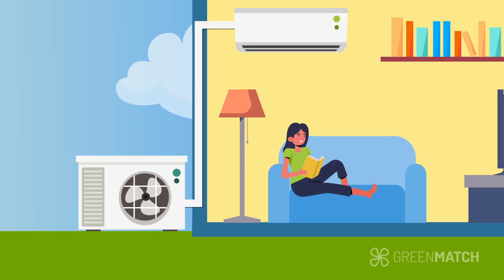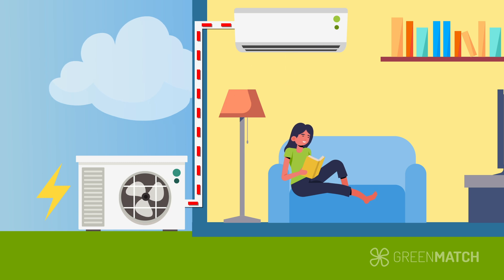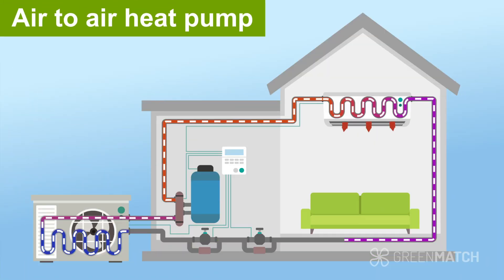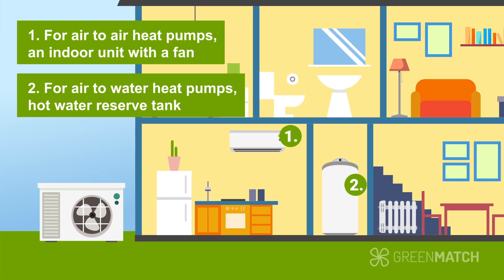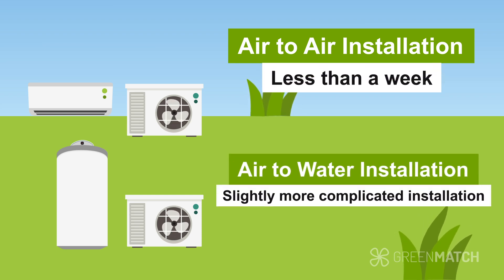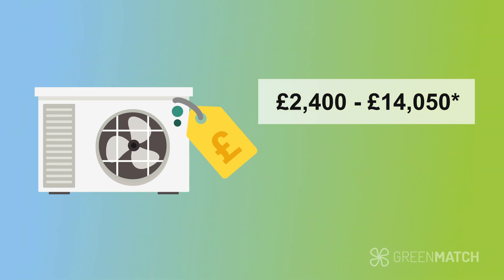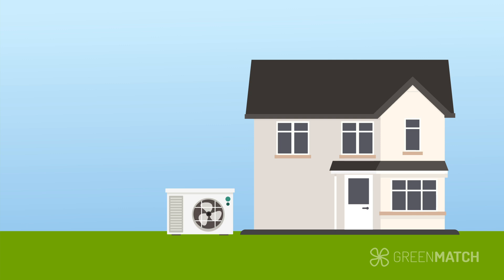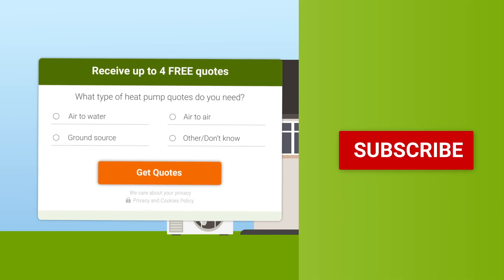Air Source Heat Pump Installation Guide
Learn the air source heat pump installation process in this short video in a fun and fast way! By installing an air source heat pump, you can significantly reduce your home's environmental impact and carbon footprint. In this video, we will explore how installing an air source heat pump system works in practice.

Explore our other videos about home heating systems!

📌 Timestamps

0:00 Intro
0:21 Finding the right installer
0:42 Onsite inspection
1:06 Air to air and air to water differences
1:55 Installation time
2:16 Routine annual checks
2:35 Cost
3:13 Outro